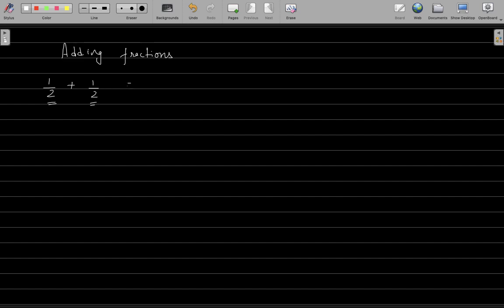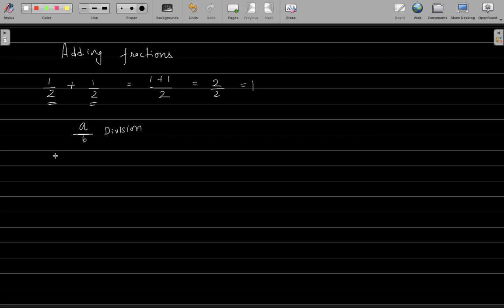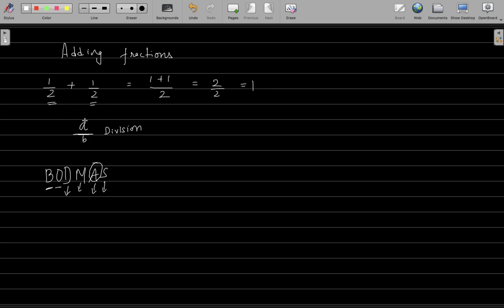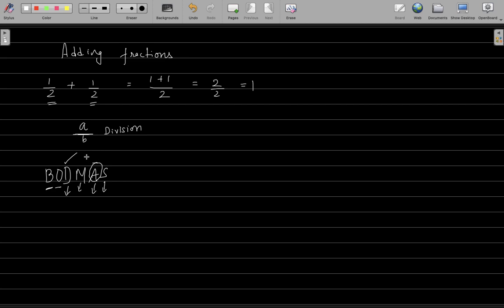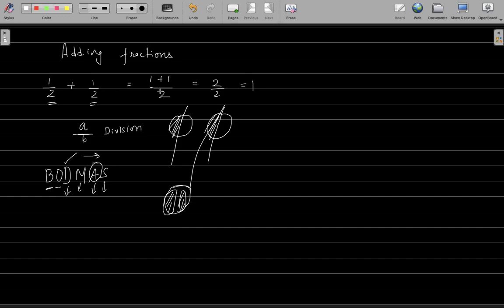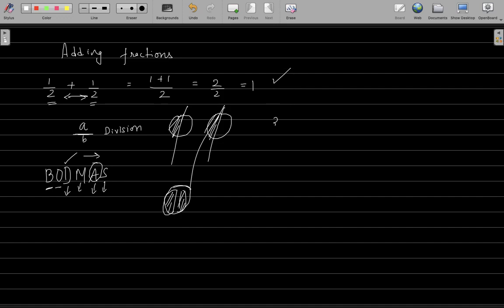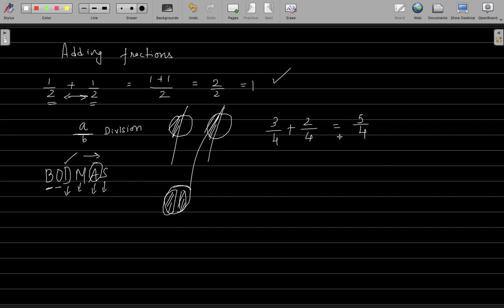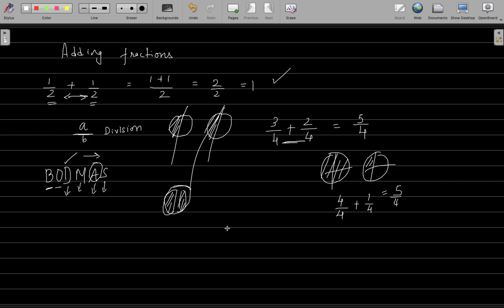Adding Like Fractions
Let us learn how to add like fractions..